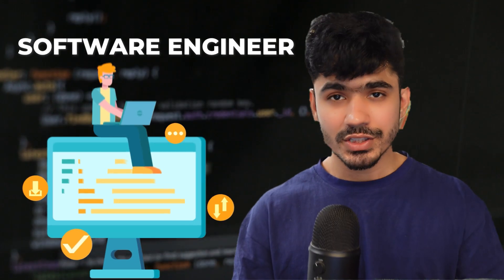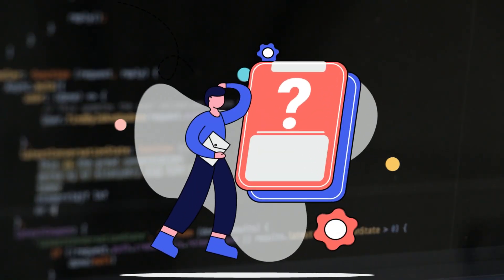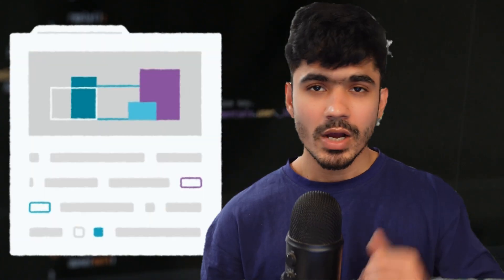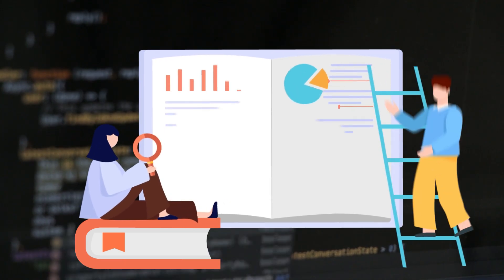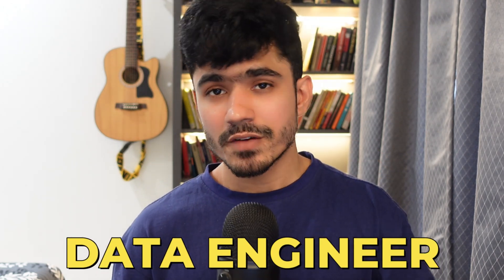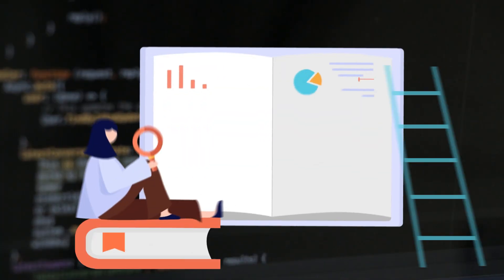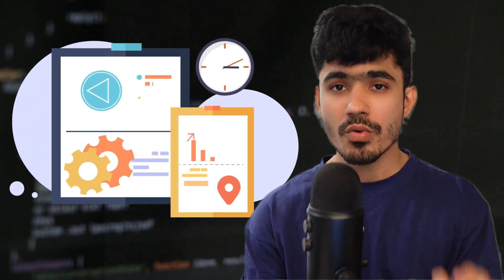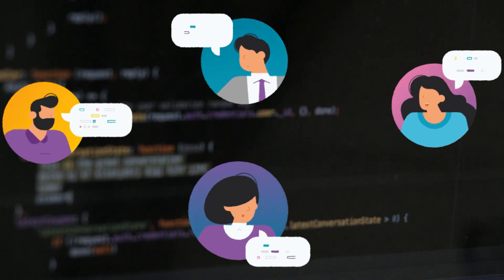Recession Proof Data Roles To Focus in 2024 | Simply Explained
What is the difference between Data Analytics, Data Engineer, Data Scientist, and Machine Learning Engineer? What to choose? In this video, I will explain all of these roles in straightforward language to help you gain clarity on these roles.

3 Books You Should Read

✨ Tags ✨